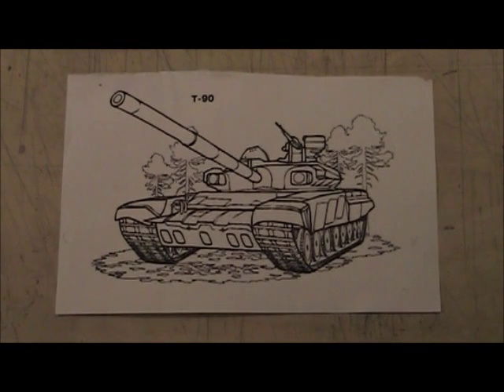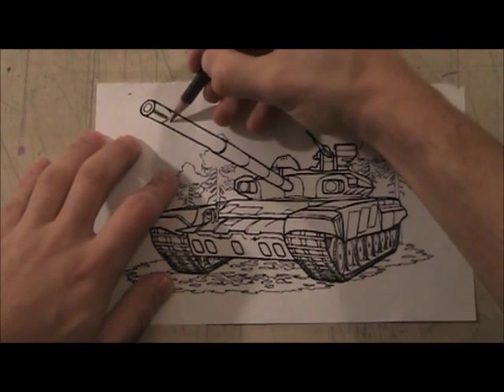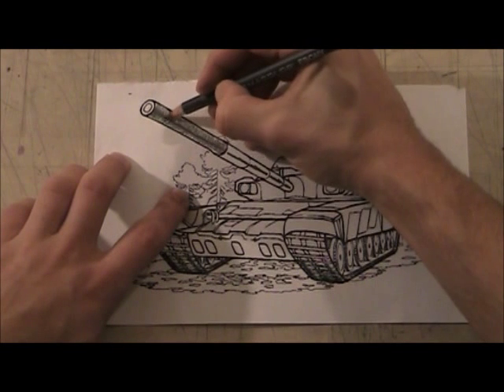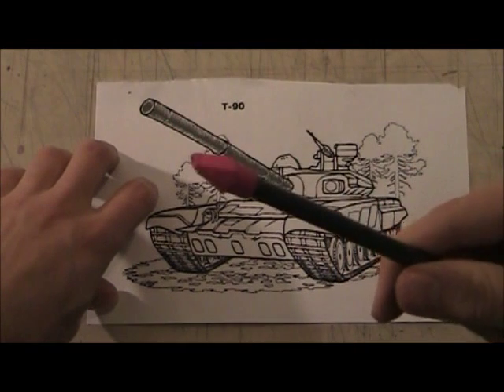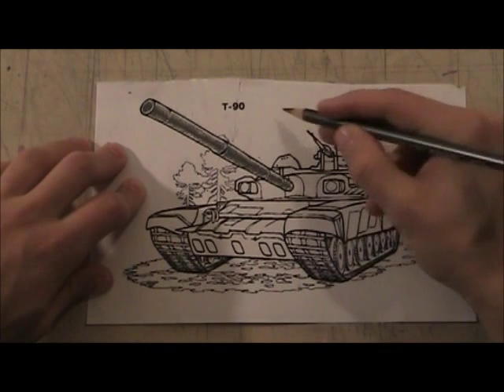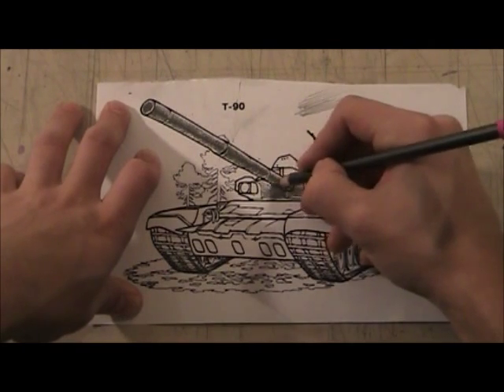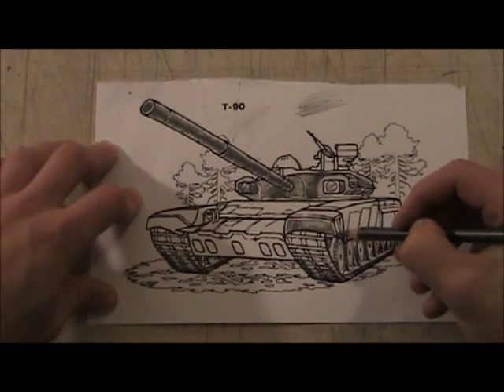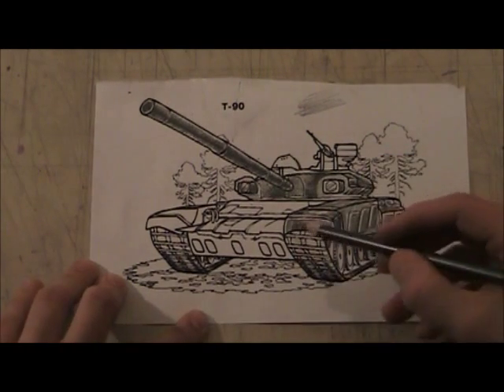How to Shade a Tank from a Coloring Book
This is a drawing for an art class I taught, where I was showing kids how to shade a tank from a coloring book.  It is a short video meant to show more of a technique based approach to the coloring book, rather than just coloring it in so it looks flat.  I show how to add dimension with a few graphite tricks.